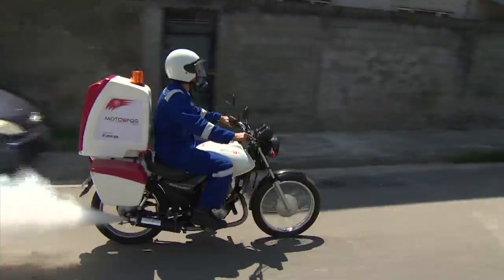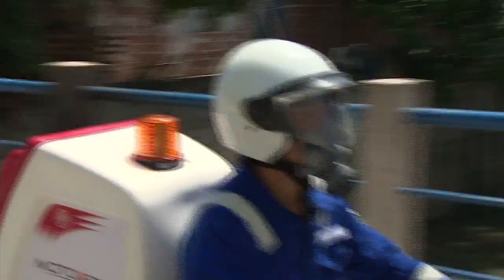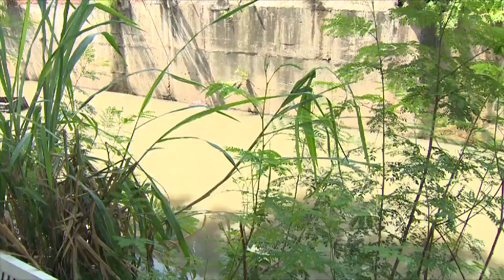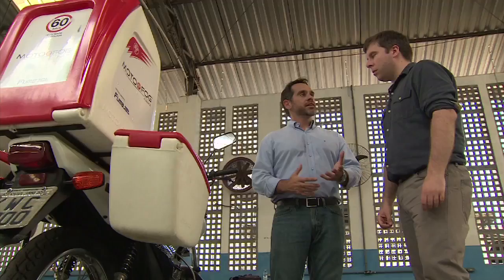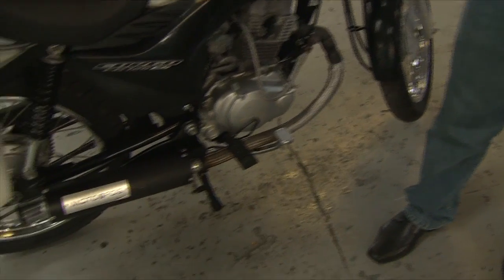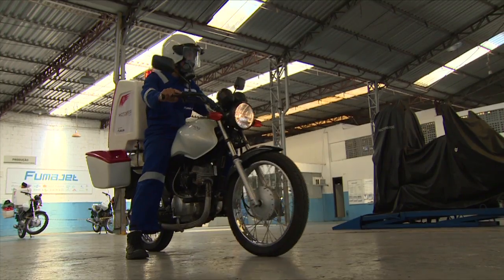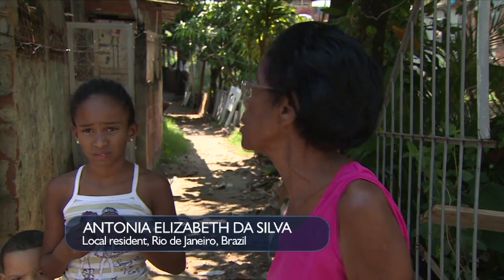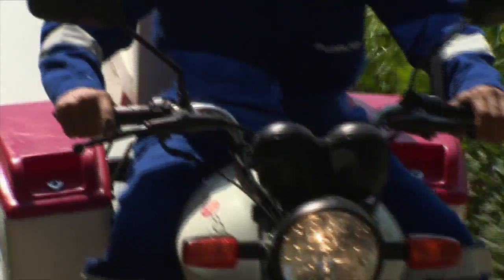BBC Health Check: Fighting against dengue and malaria with Motofog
BBC Health Check reporter Ben Tavener sees first-hand how Fumajet's unique fogging motorcycle -- or Motofog -- is tackling mosquito breeding grounds in Brazil's Rio de Janeiro and beyond.